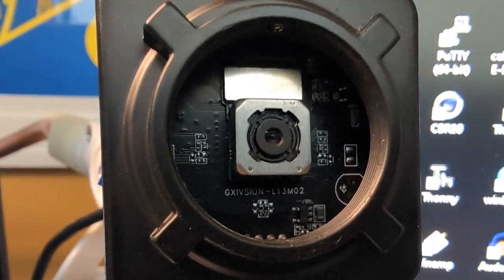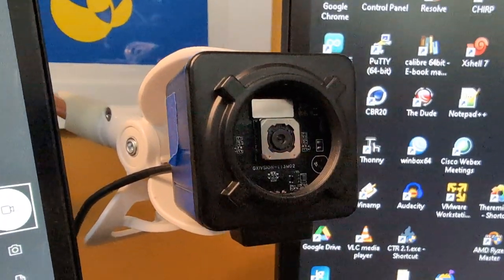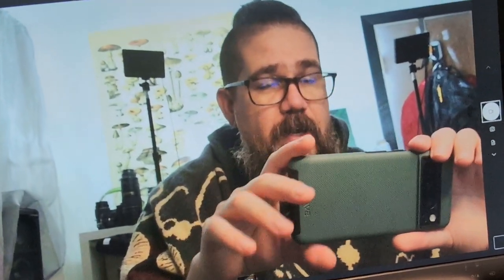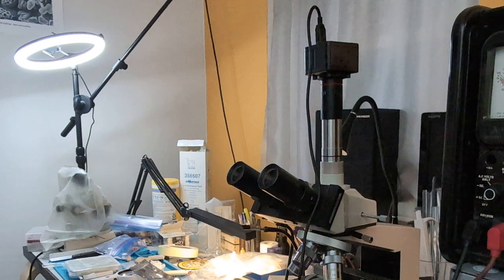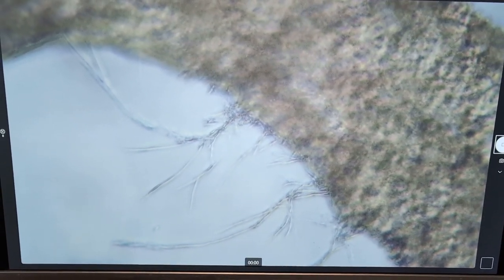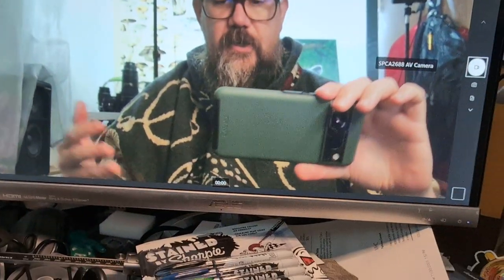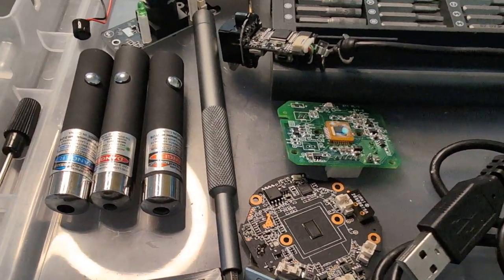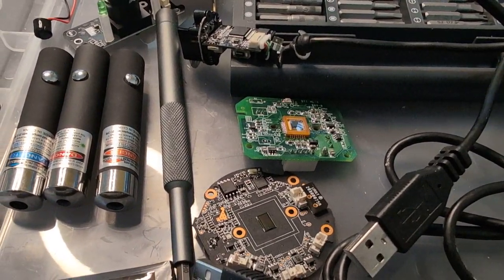Sony IMX378 Web/Camera from Parts: Conclusion and Commentary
Sony IMX378 Web/Camera from Parts